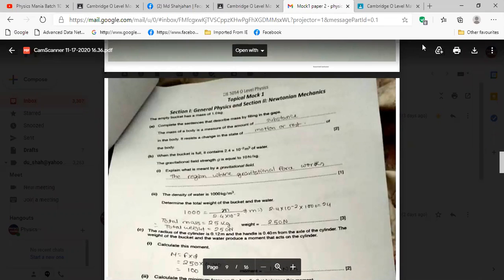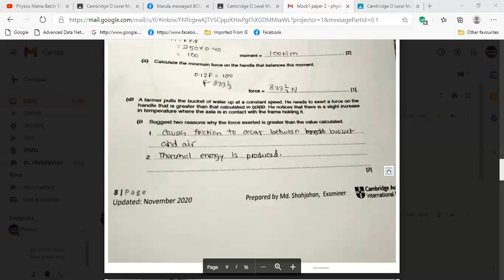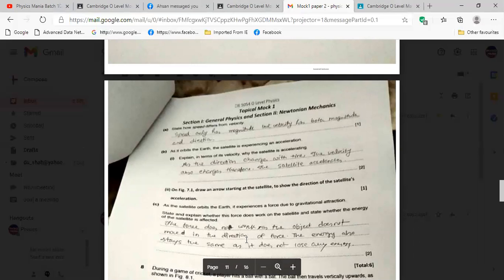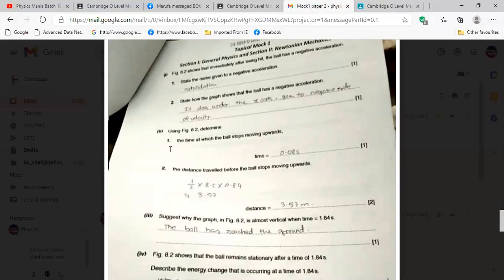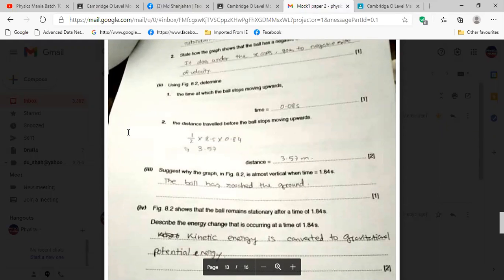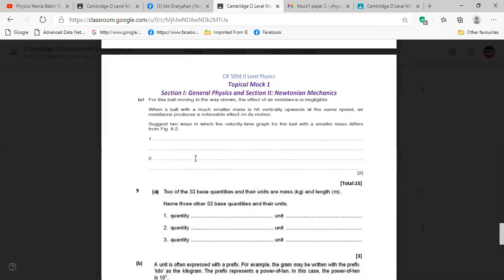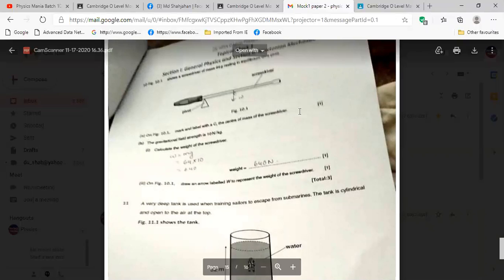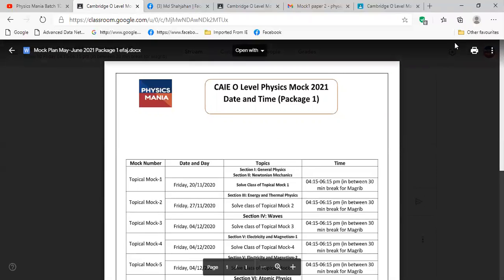Physics Mania Batch 10 O Level Mock May'21 20 11 2020 Part 2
Solving Topical Mock 1 P2 [SQ 6-11]